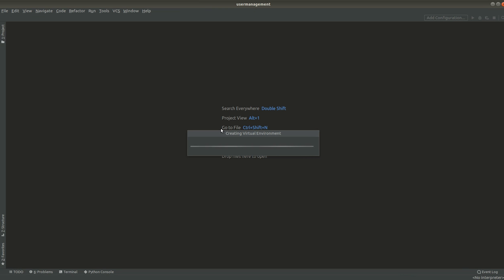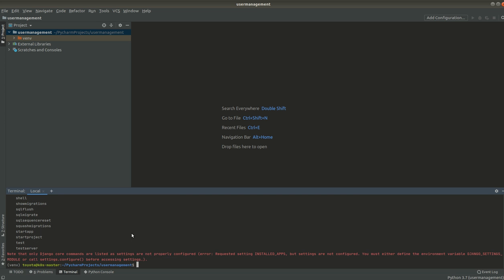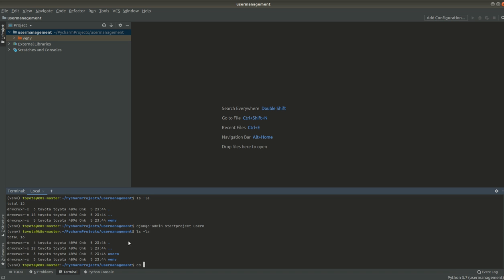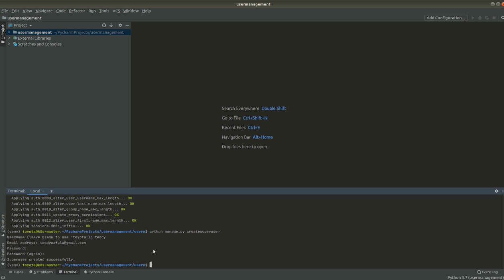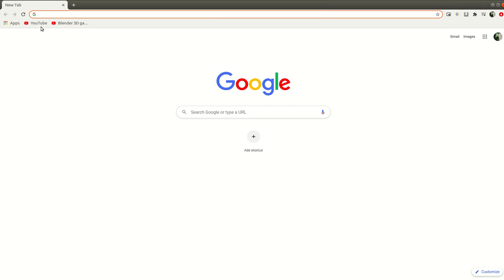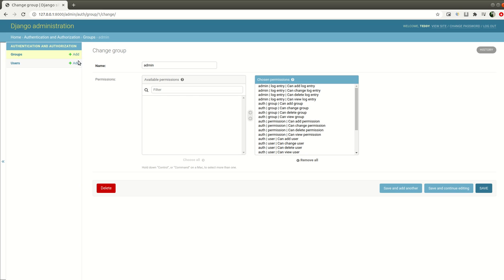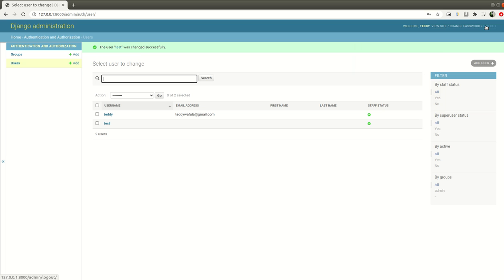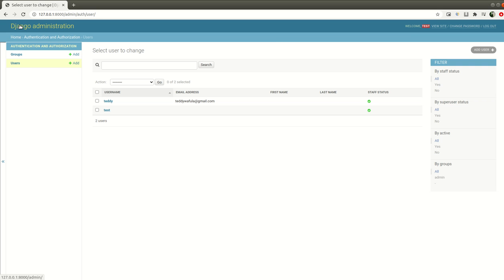User management in Python without coding in less than 5 minutes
This tutorial demonstrates how to develop a user management system in python without coding.
We have used a framework called Django for coding and Sqlite database to handle data.
It's simple and straight to the point.

Thanks.